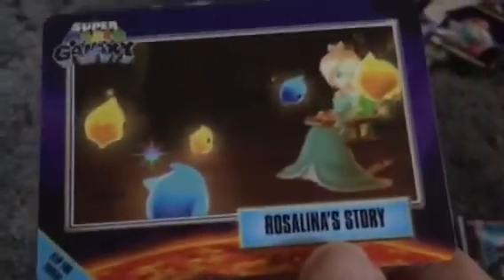Mystery Day! (BLACK FRIDAY SPECIAL) 😀😀😀